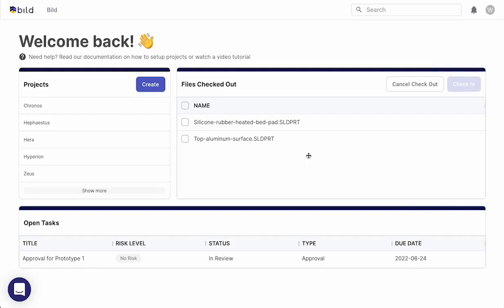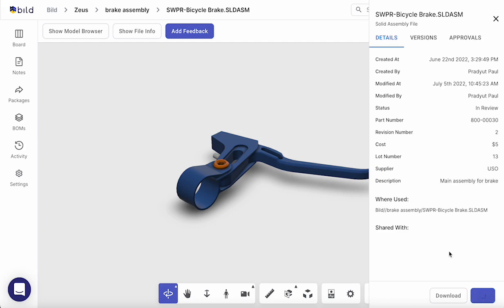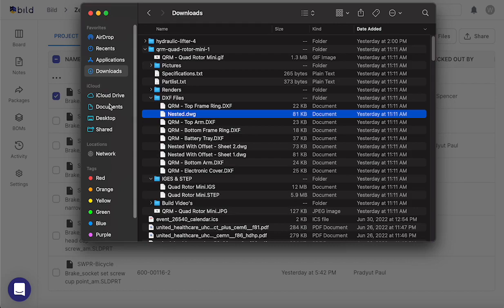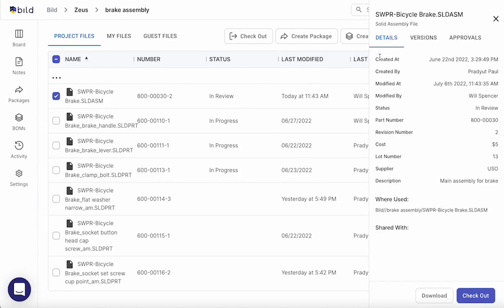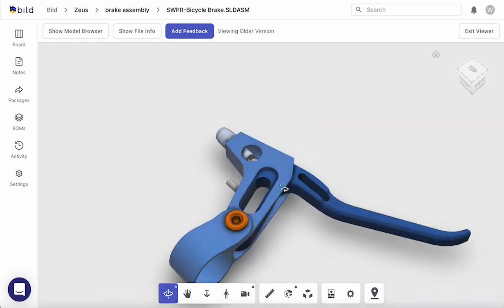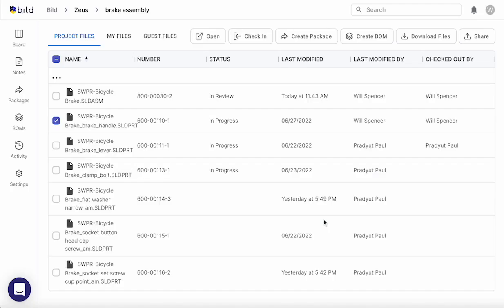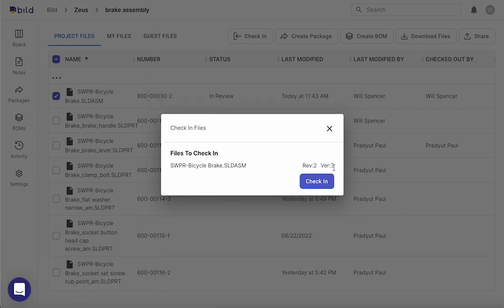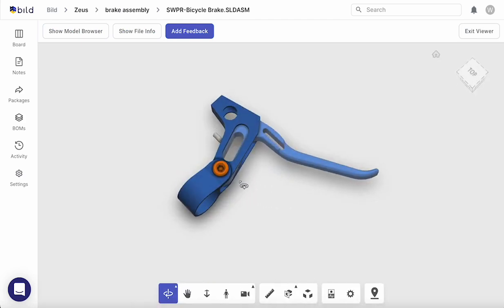Check Out In Files and Version Control